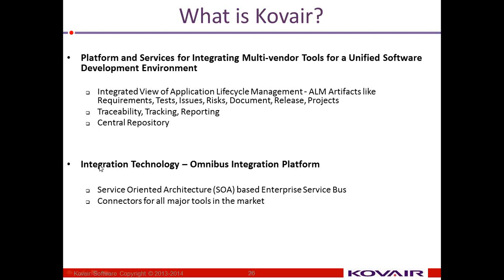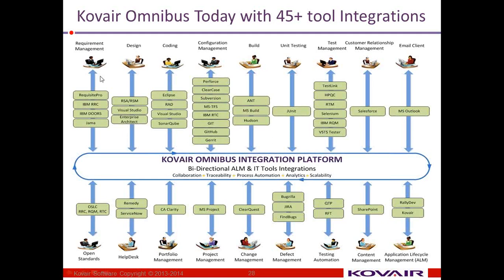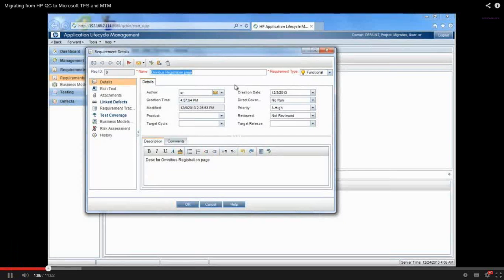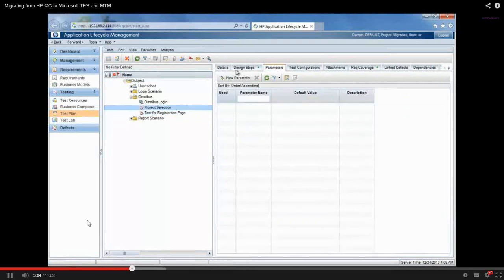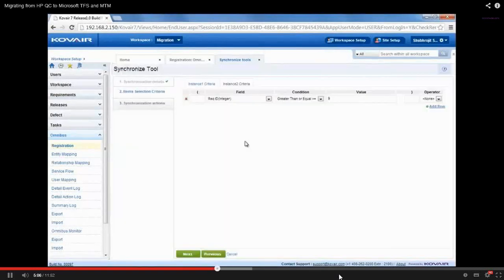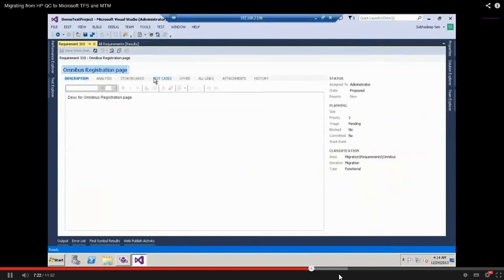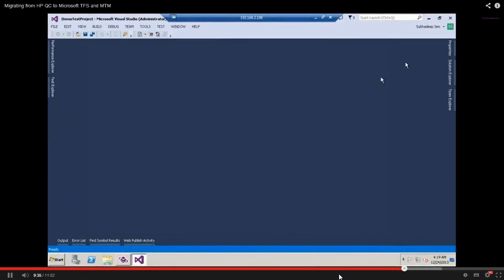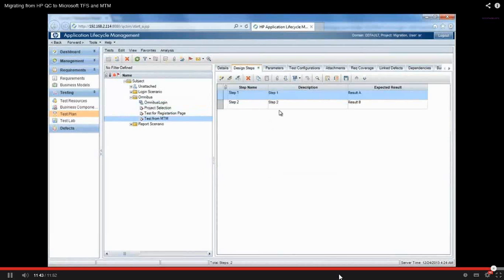Copy of Synchronization and Migration between ALM Tools -- The Value Propositions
Application development has become more tool dependent with time. More and more organizations are using best-of-breed ALM tools from multiple vendors for their globally distributed teams.This has posed several challenges in terms of team collaboration, cross-tool visibility, end-to-end traceability, process automation and consolidated reporting.

Organizations need to ensure that all stakeholders communicate with each other from their preferred tool environment -- anytime, anywhere and anyway they want. Synchronization of ALM tools therefore, is of utmost importance. Stakeholders should enjoy continuous integration between ALM tools irrespective of project complexities, integration technology and tool-specific challenges.

There is also a growing trend among organizations to migrate from one tool to another for a variety of reasons such as cost saving, productivity gains, better team collaboration.It is imperative that stakeholders have the ability to migrate and sync all artifacts and their interrelationships between tools through simple drag-and-drop configuration screens.

This webinar will take you through the fundamentals of ALM integrations and explain the benefits of developing applications in an integrated tool environment. A short live demonstration on HPQC to TFS and MTM migration will be shown towards the end of the webinar to help you understand the process flow.